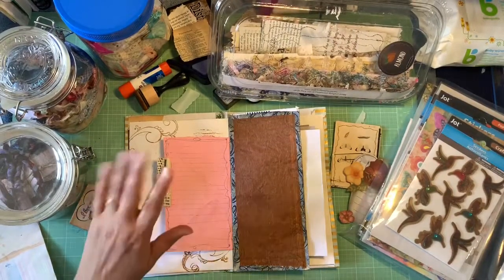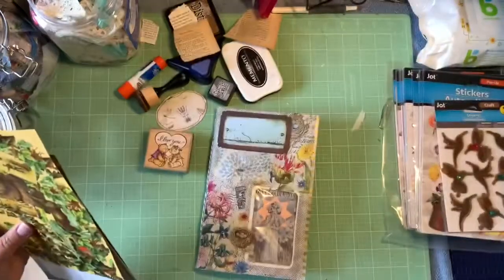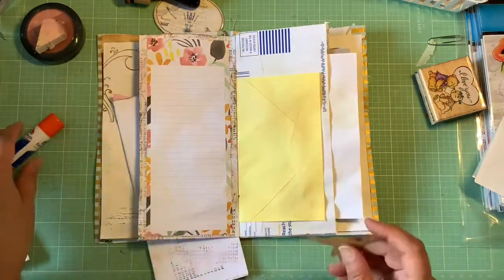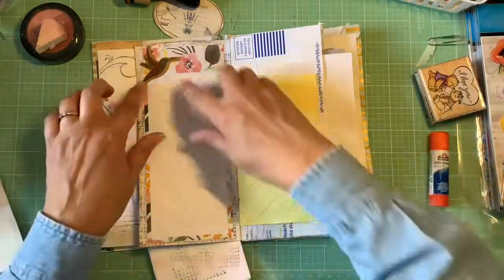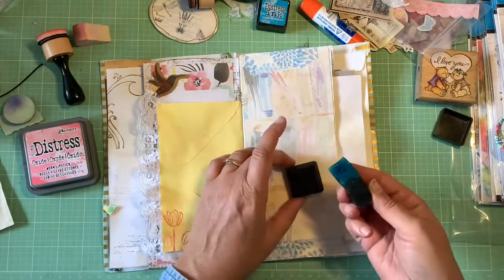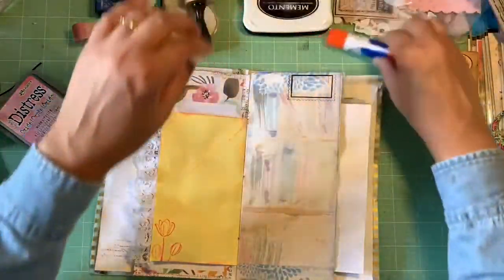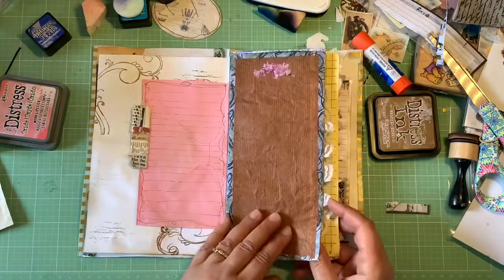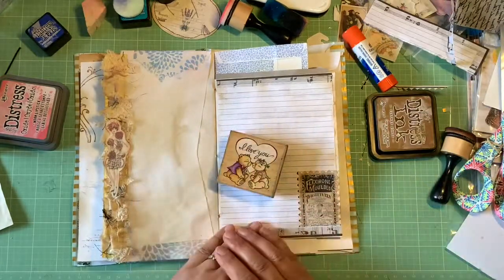Making a Mail Junk Journal Look Vintage-Part Two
Hi friends!  This is another process video of how I’m turning an envelope journal into one that looks vintage. I even try the ‘makeup for color’ method. Enjoy and God Bless!

Music from YouTube music library : Ice Cream, Nimbus